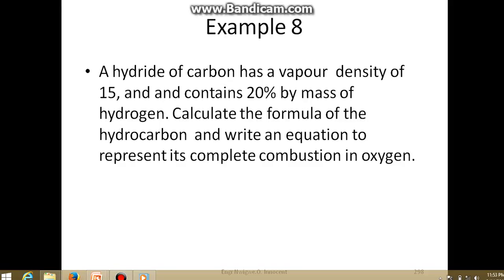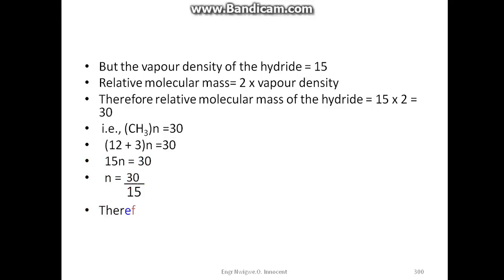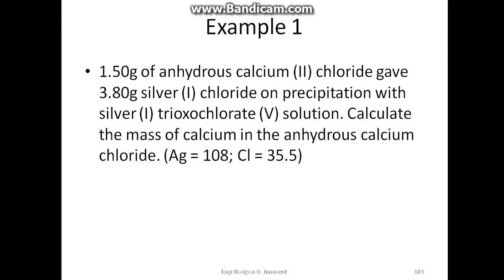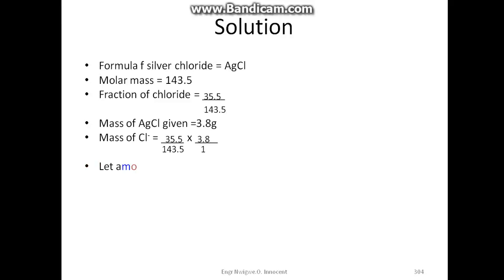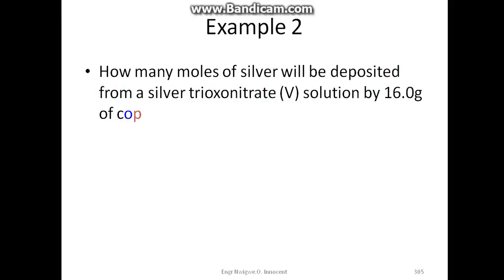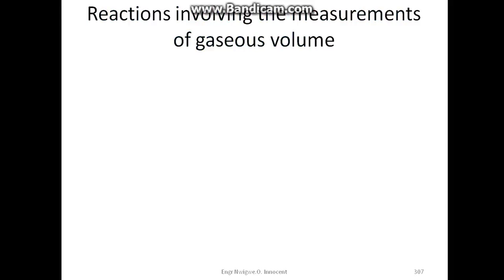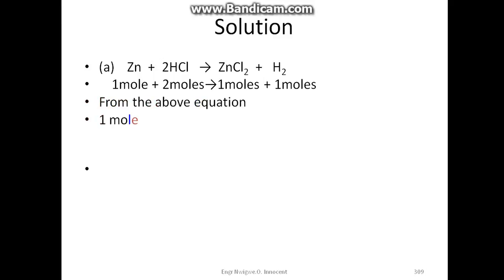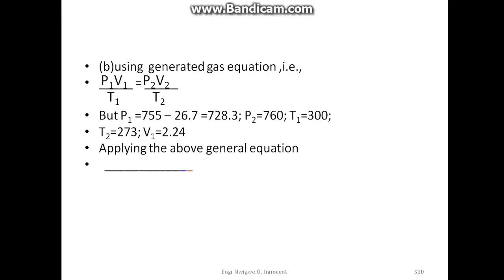Combustion calculation and mass-volume relationship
chem 31-combustion calculation and mass-volume relationship